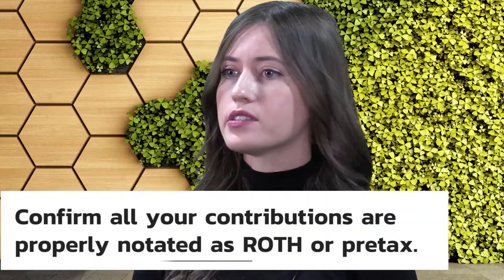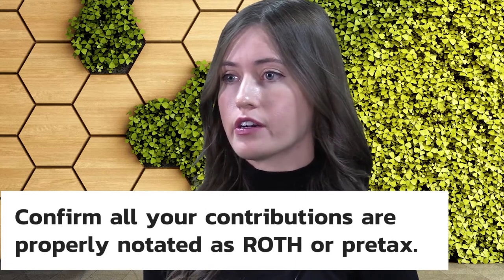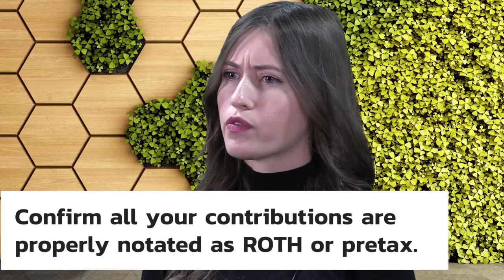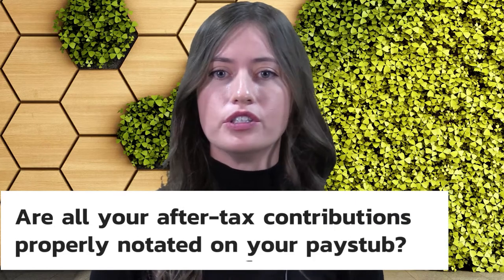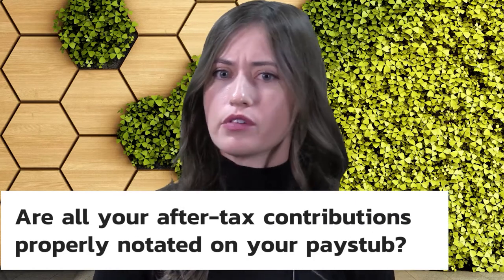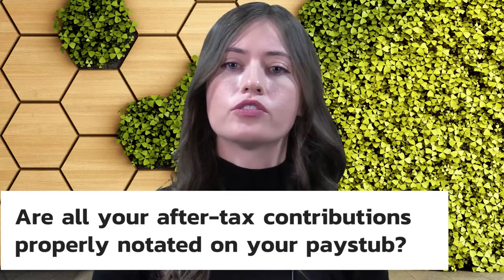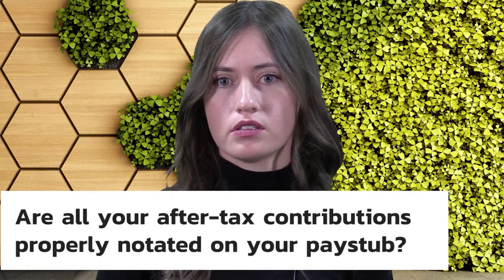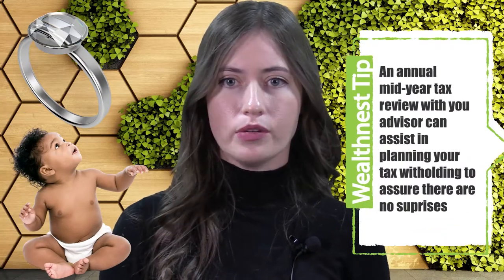Keeping a Papertrail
There is a common phrase we use in our industry. It is easier to avoid a problem than fix a problem (especially with IRS). Utilizing your paystub as a way of protection is a simple and easy way to help and protect yourself.

Regularly reviewing your paycheck helps you catch inadvertent—or even purposeful—errors in your pay. Understanding your paycheck and all the notations that go along with it is critical to managing your money and protecting your income.